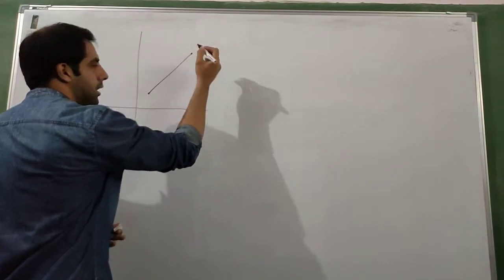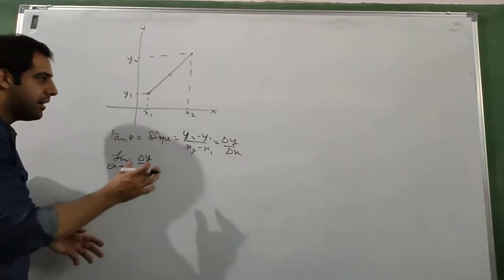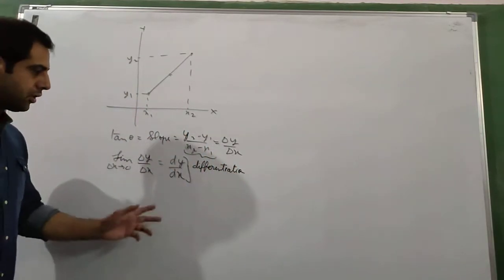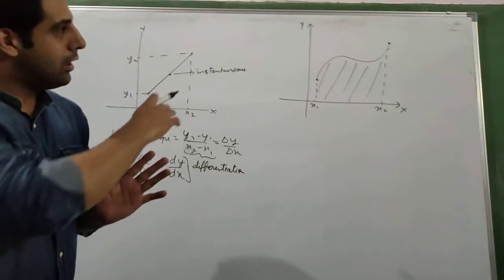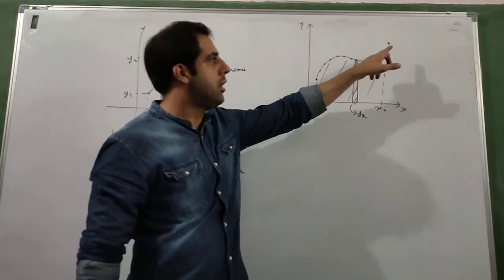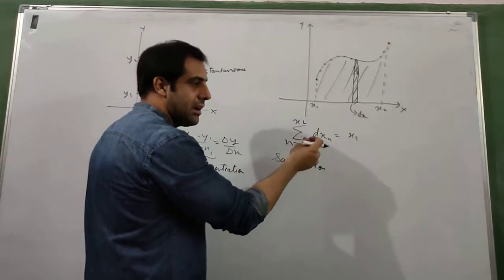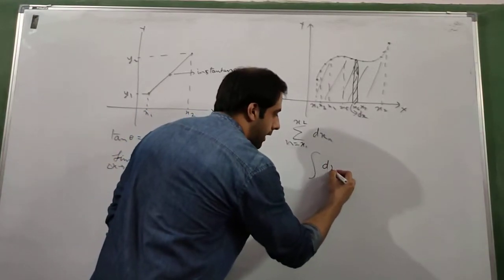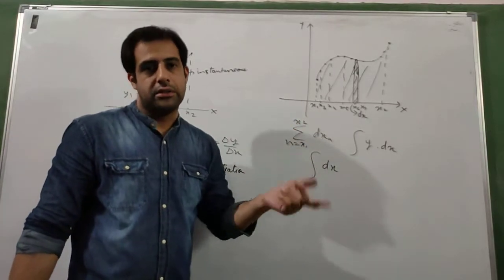Integration Part 1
Basic Concept of Integration and its Relation with Differentiation